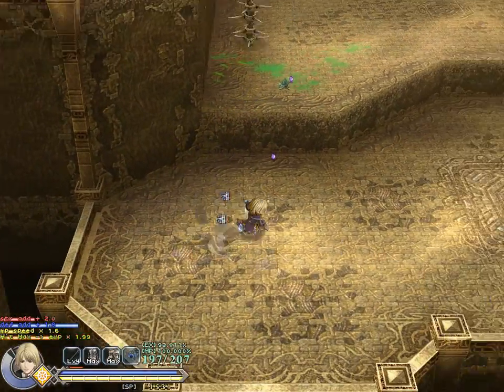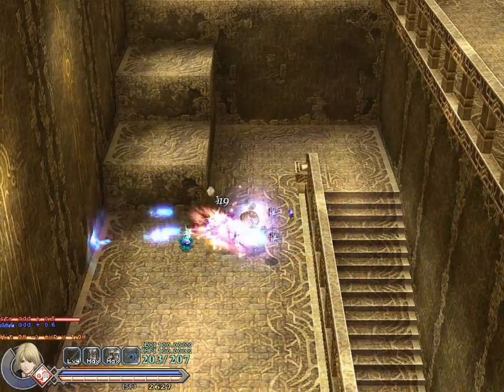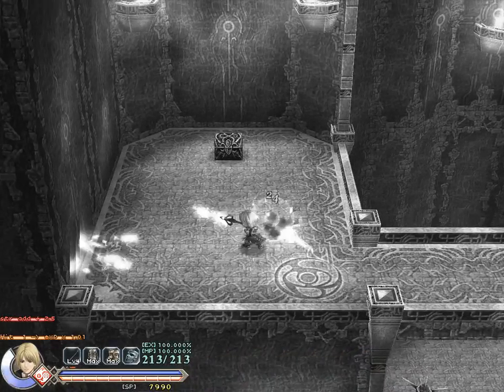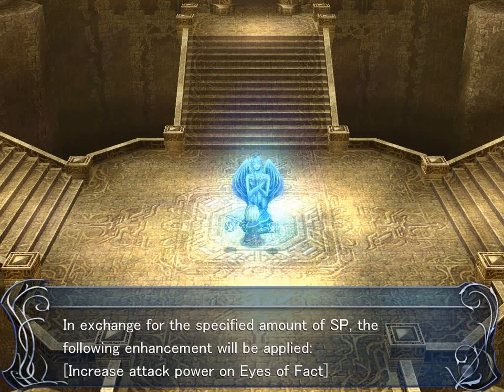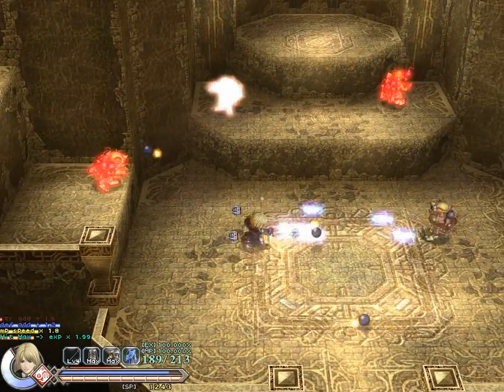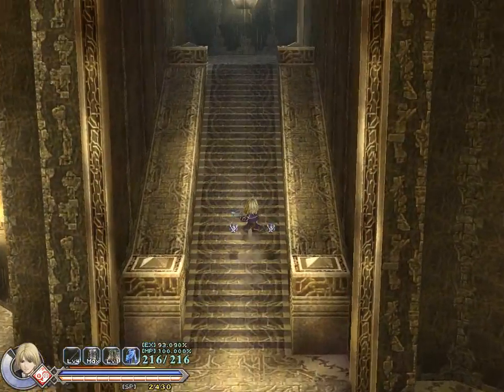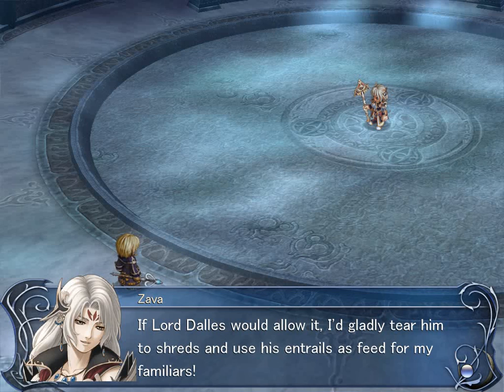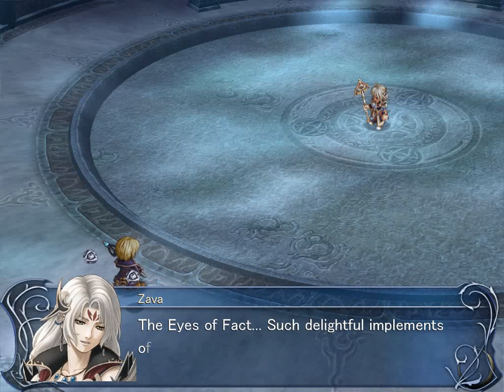Ys Origin- Hugo Part 7: There's SAND on my boots!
Also, more shooting.